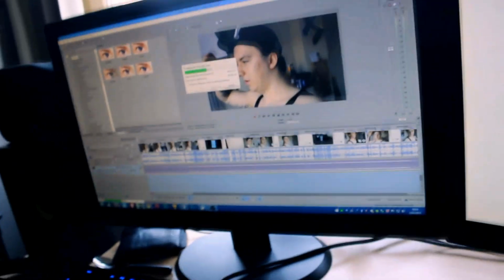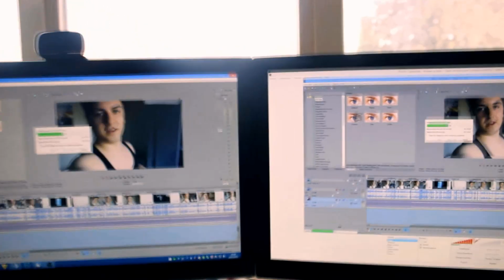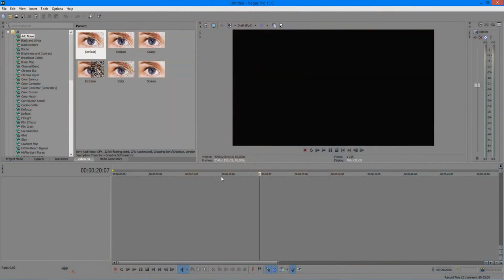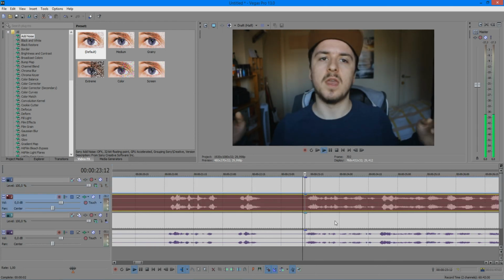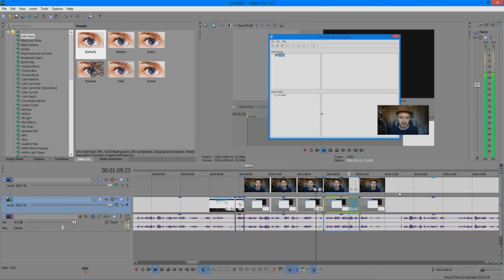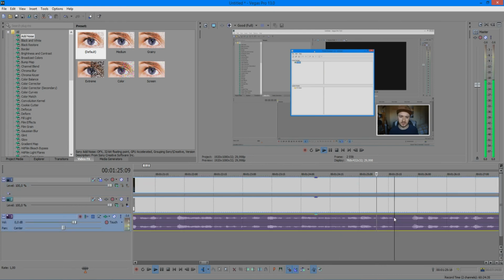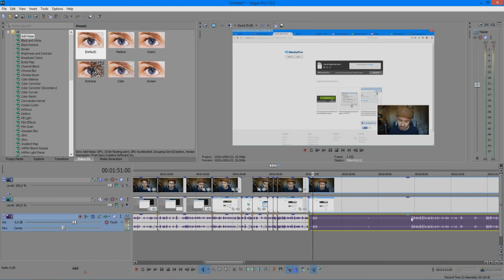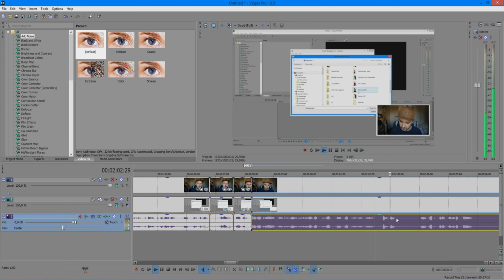Sony Vegas Pro 13: How I Edit My Sony Vegas Tutorials - #38 (Requested)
- - In this video I'll be showing you how I edit my videos. This is a requested video so if you have any suggestions, leave them down below! It's done in the video editing software called Sony Vegas Pro 13. You can use Final Cut, iMovie, Vegas Pro 9, 10, 11, 12 and 13.

Merchandise!

Much love
-A